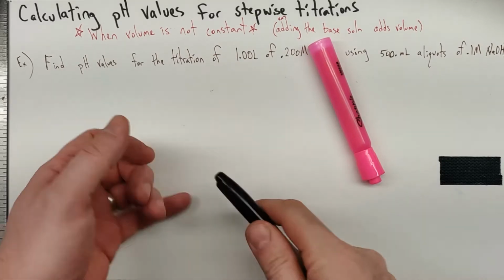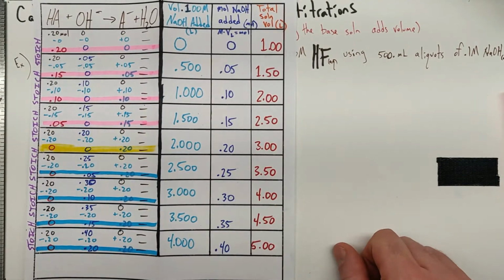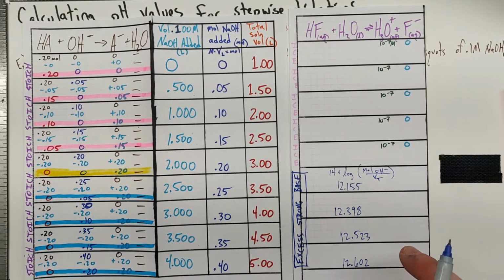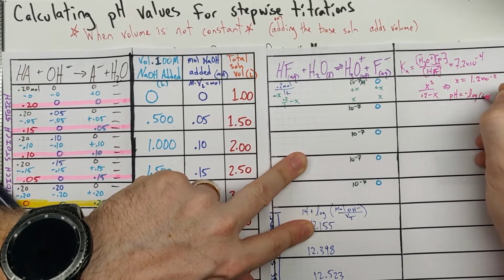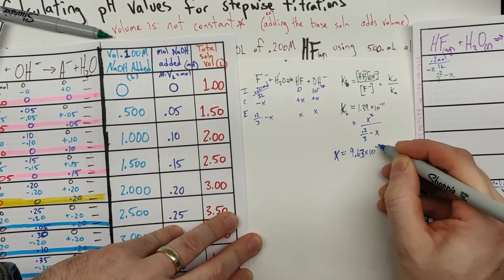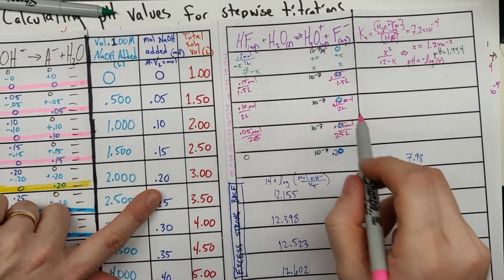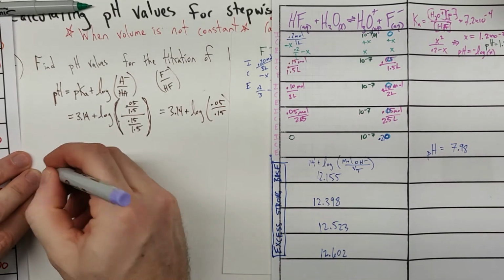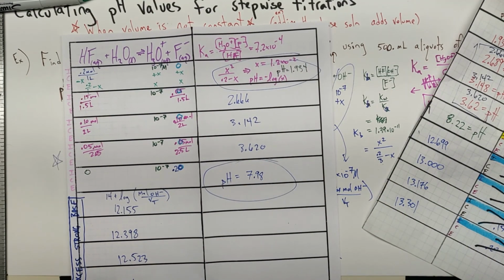Titration Calculations Part 3b (volume changes): Weak Acid+Strong Base (Titration Lesson #7.1)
Titration calculations for a weak acid and strong base system, factoring in volume changes as the base solution is added.